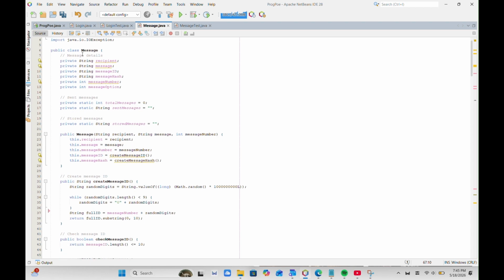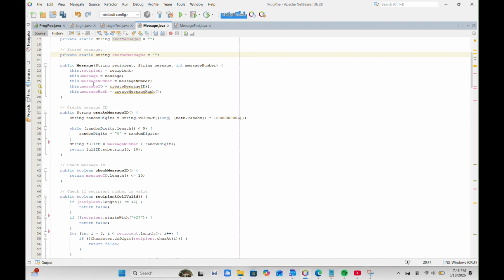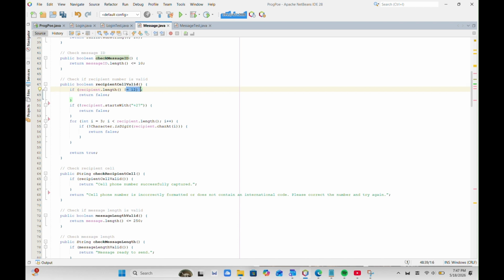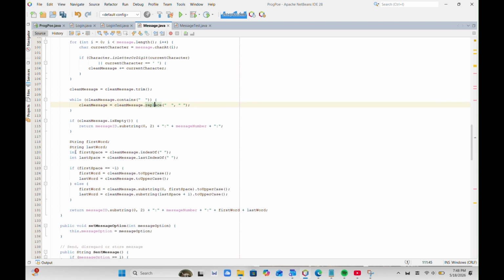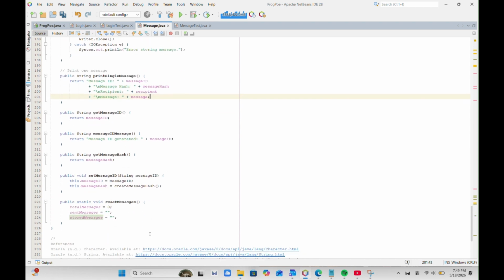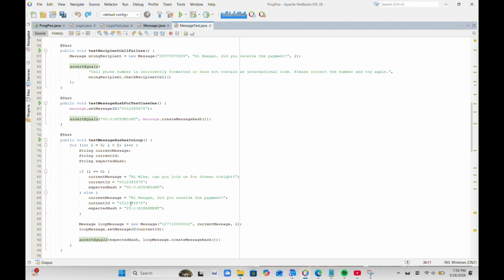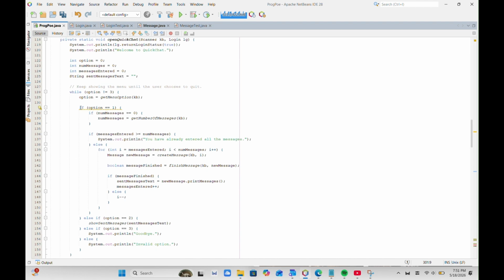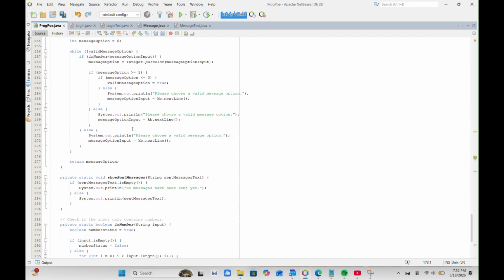Programmingg POE part 2